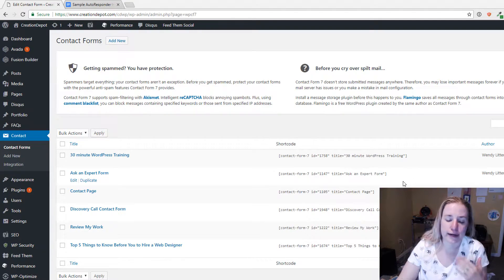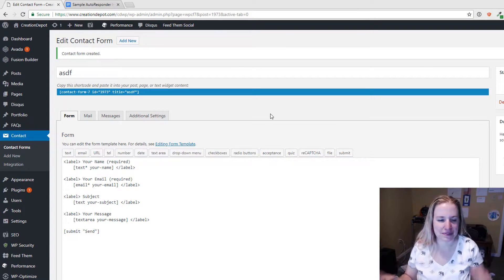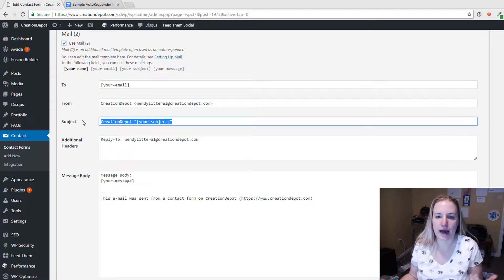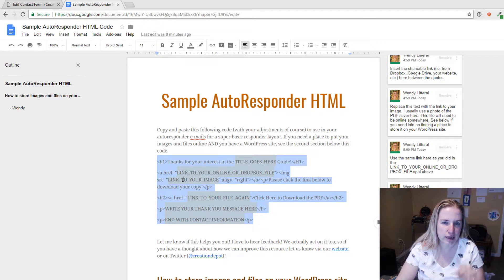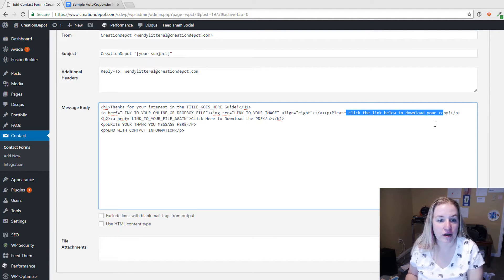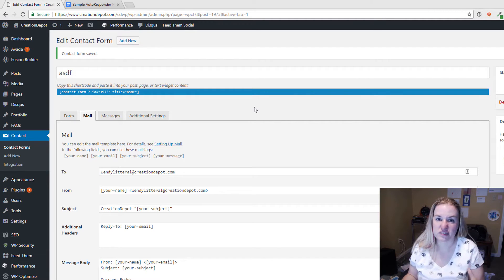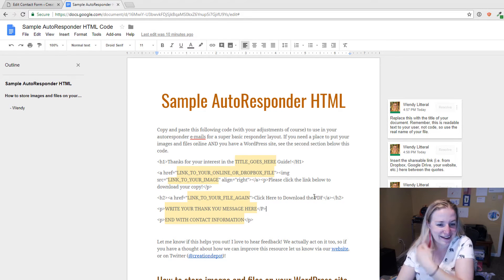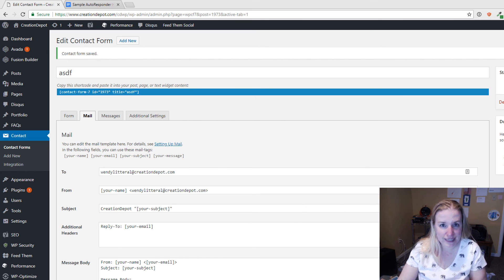How to do a Free Autoresponder in WordPress Using Contact 7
Wondering how to setup a free autoresponder without having to buy software like MailChimp or Constant Contact? Setting up an autoresponder in WordPress is easy.

Autoresponder Sample Code:
Please be sure to open this link in a new window to keep the YouTube gods happy (so they don't ding this video for taking people away from their site)

Take care!

Wendy

**Book an Online Marketing Consultation with Wendy!**

Choose either a 30 or 60-minute consultation where we'll review your current website and marketing plan (60-minute only). From there we'll figure out where you're at now and develop an action plan to get you where you want to go. This is an overview, but it will give you the next steps you will need to take to move your marketing plan forward.

The meeting is delivered via Zoom and recorded so you can refer back to it. Notes and the action plan will be delivered within 48-hours.